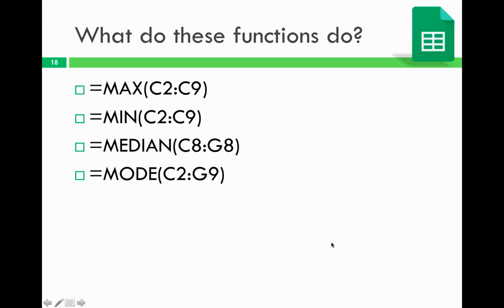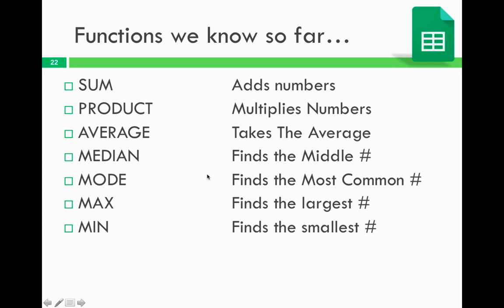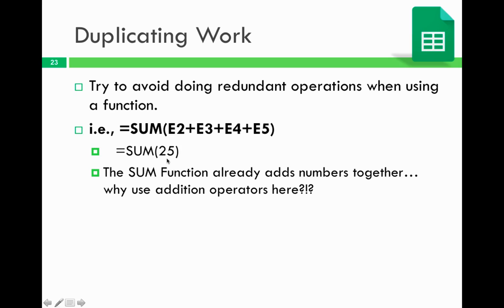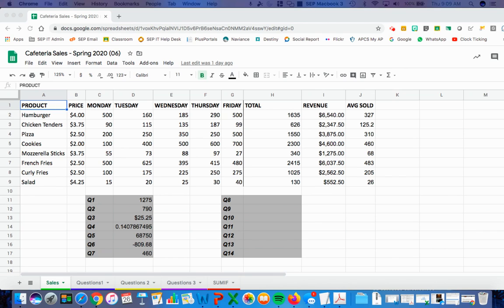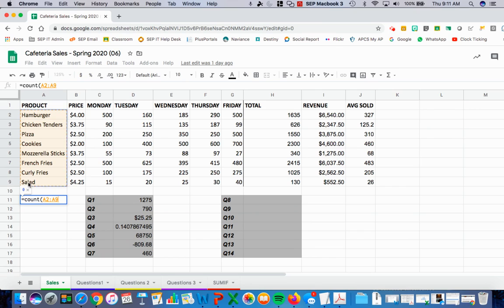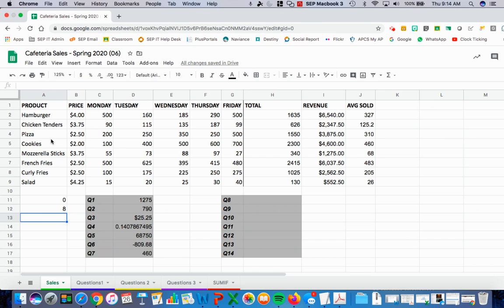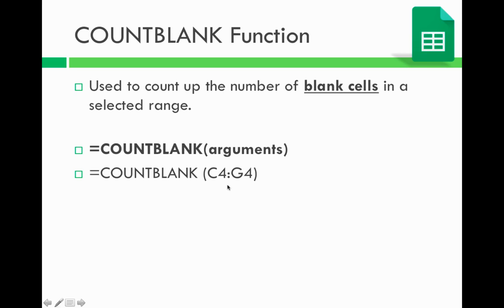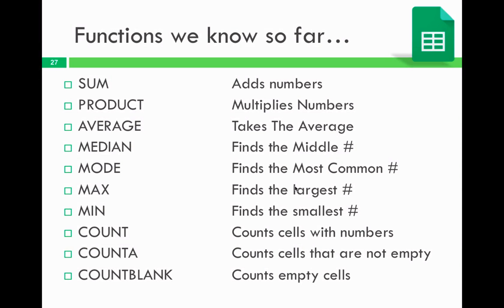Computer Technology: Sheets - Functions Part 4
Sheets - Functions
MAX, MIN, MEDIAN, MODE, COUNT, COUNTA, COUNTBLANK

00:00 - Review of MAX, MIN, MEDIAN, MODE
03:31 - Avoid Duplicating Your Work
06:46 - Counting Functions: COUNT
11:50 - COUNTA
14:28 - COUNTBLANK